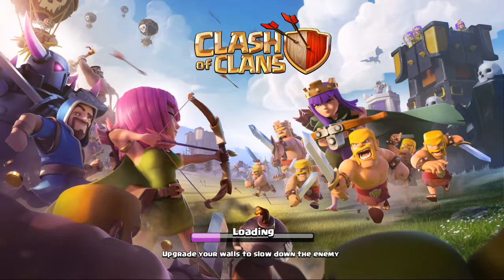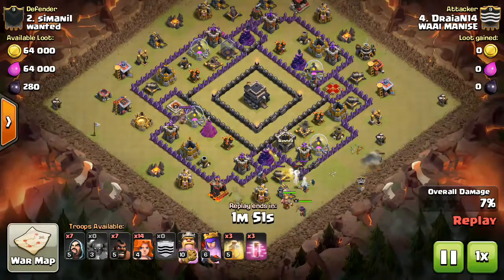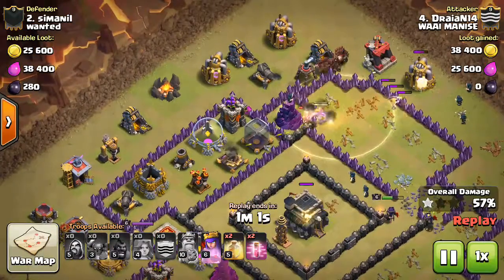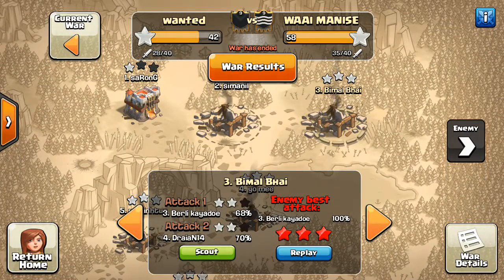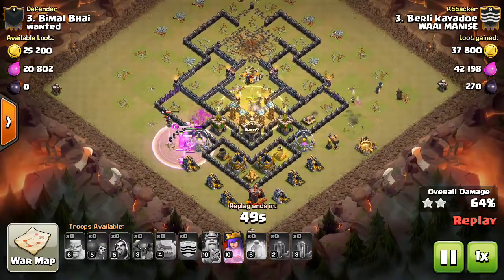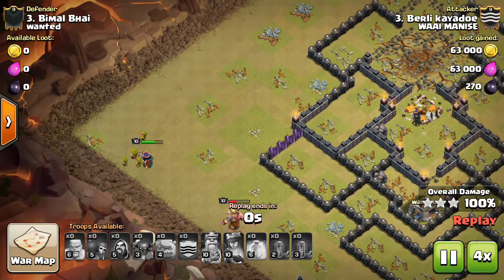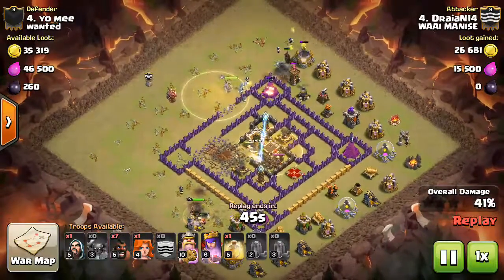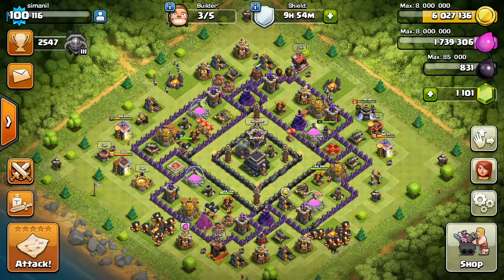geting 3 star in 9th base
2016 latest attack how to get 3 star in 9th base new moves,n stragity..